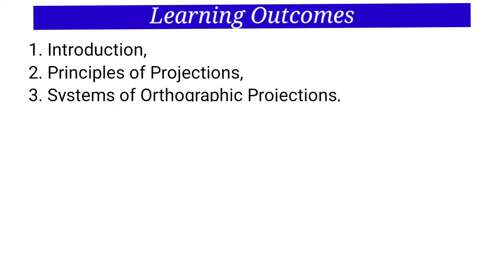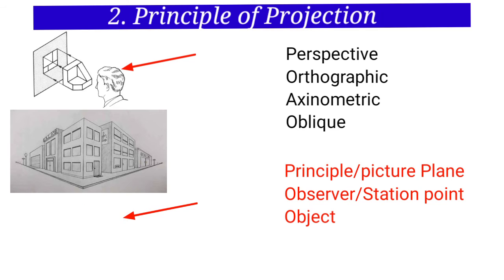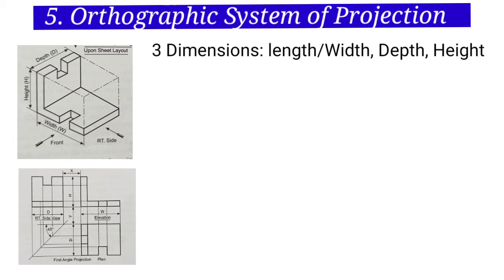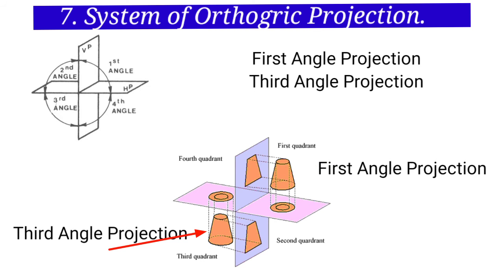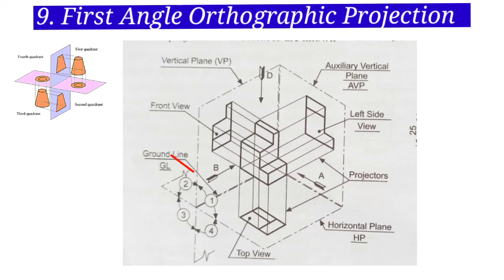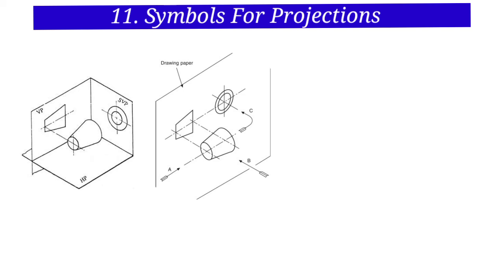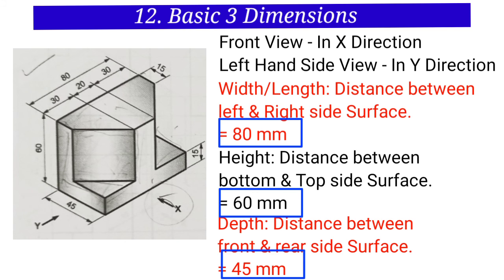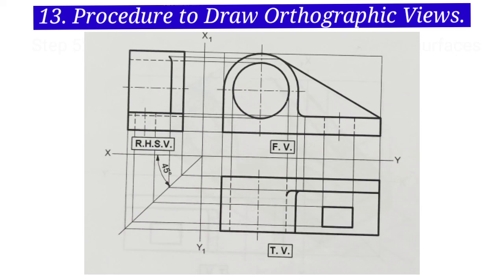EGE22002 Unit III: Orthographic Projections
Learning Outcomes
1. Introductions,
2. Systems of Orthographic Projections,
3. Coordinate planes of Orthographic Projections,
4. First Angle Method Of Projections
5. Procedure to Draw Orthographic Views.